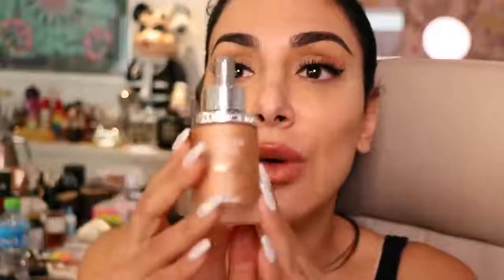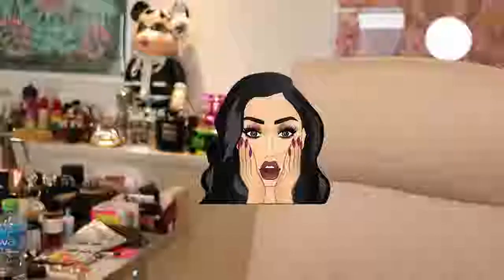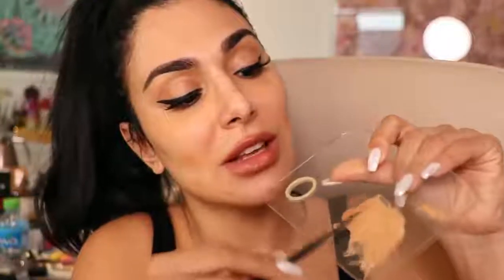YOGA SKIN The Sexiest Skin Trend of 2019!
Hey my loves! So I saw a super cool makeup tutorial by Sarah Hill on how to create yoga skin, which is super sexy dewy looking skin. I wanted to create my own version of this which was a little more full coverage! Let me know what you guys think, do you love it or hate! Love you guys so much.

Bobbi Brown All Over Glow Liquid Highlighter

Dior Nude Air Luminizer

Huda Beauty Gold Sands 3D Highlighter Palette

Makeup Addiction Light Reflecting Loose Powder

LET"S BECOME FAMILY!
Snapchat: HudaBeauty \ صفحة سناب شات